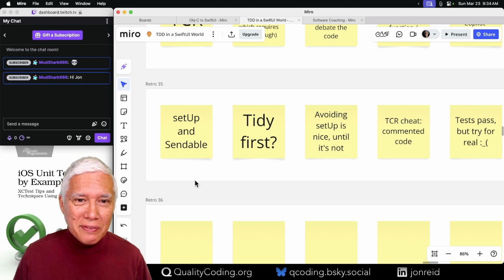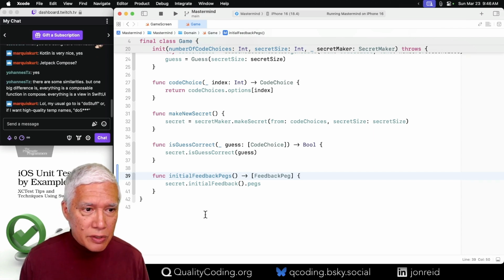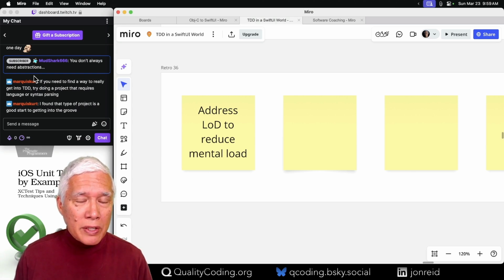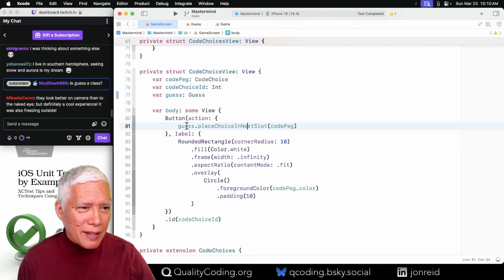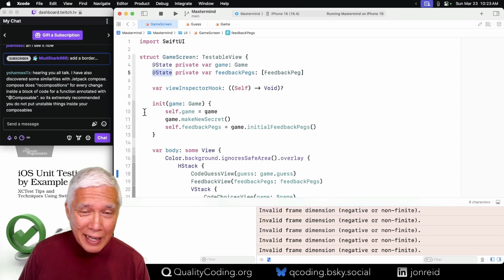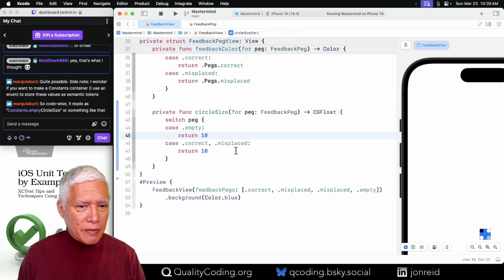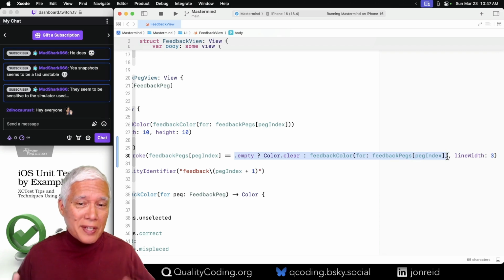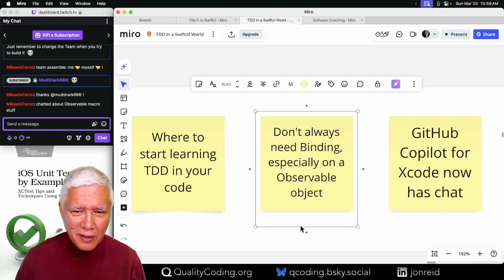Binding, Yes or No? (TDD with SwiftUI)